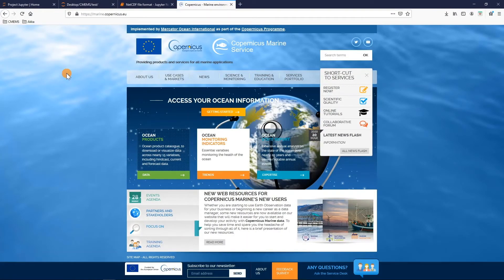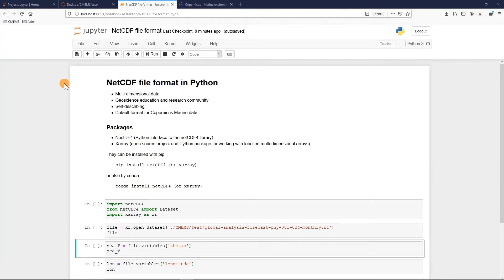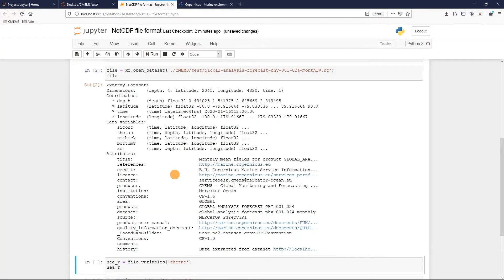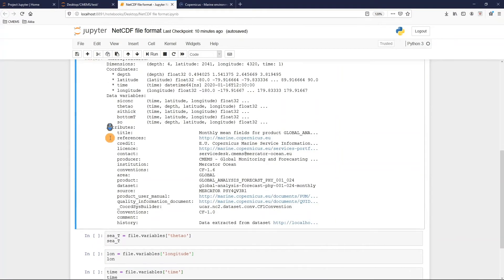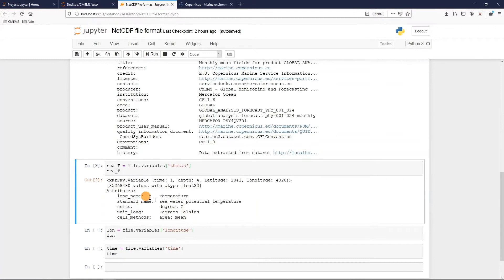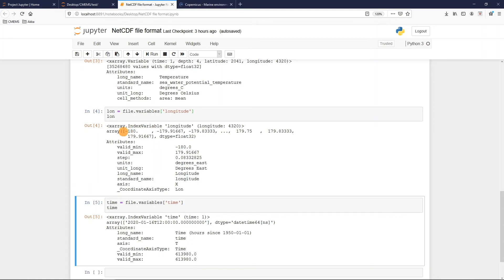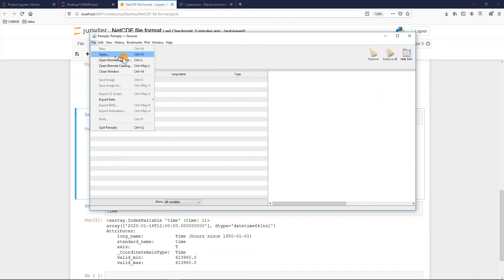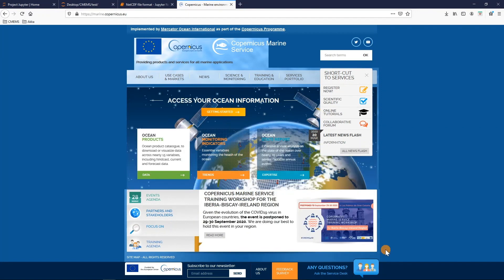Tutorial - Introduction to the NetCDF format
Elena, User Support Officer at Mercator Ocean International gives you keys to understand how the NetCDF files from the Copernicus Marine Service are structured.

The Copernicus Marine Service provides state-of-the-art information available on the global ocean (worldwide coverage) and 6 European seas, based on the combination of space and in situ observations, and their assimilation into 3D models (eg: temperature, salinity, currents, sea ice, sea level, wind and biogeochemical parameters etc.). CMEMS allows any user to DISCOVER, VIEW (see online tutorials) and DOWNLOAD (see online tutorial) any product in the catalogue.